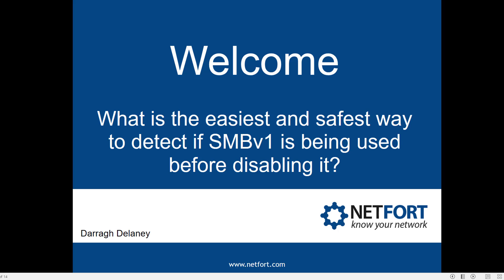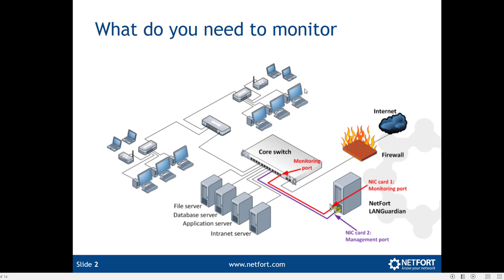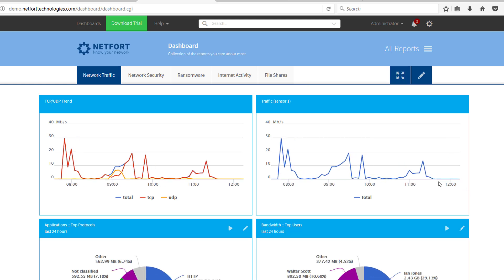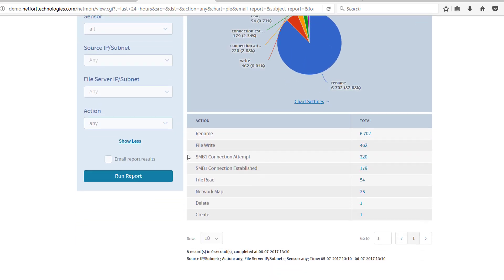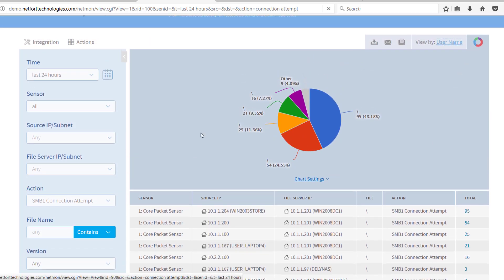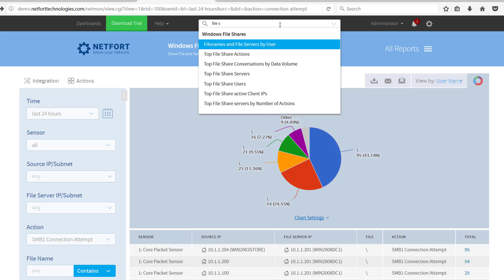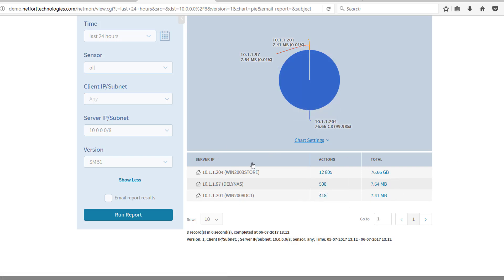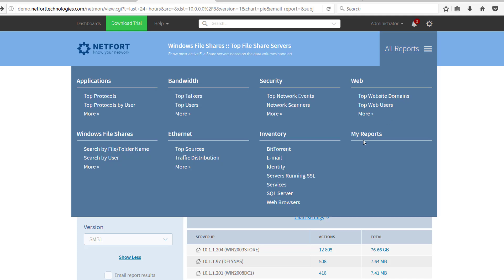What is the easiest and safest way to detect if SMBv1 is being used before disabling it?